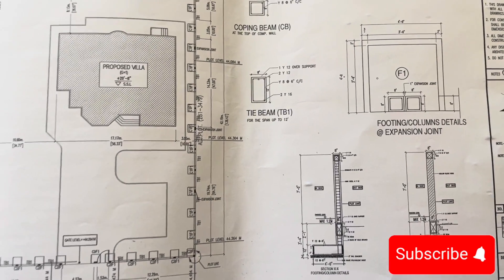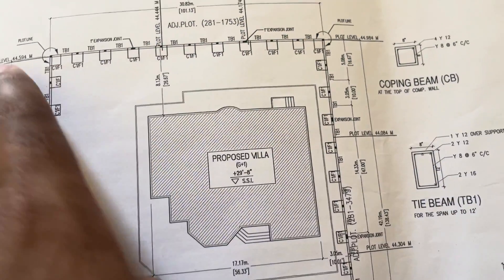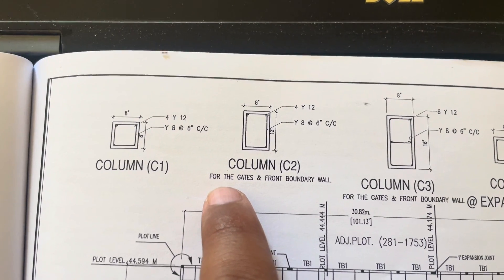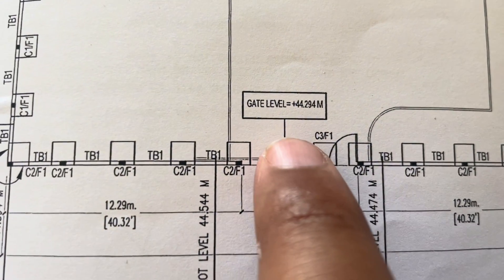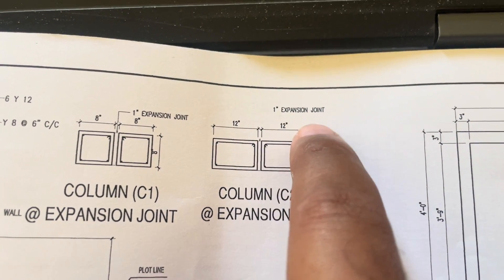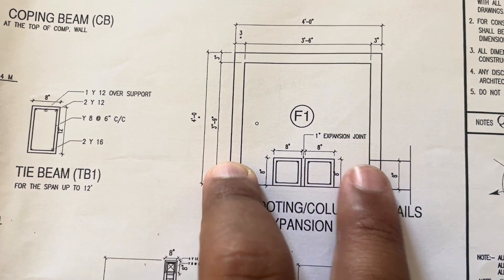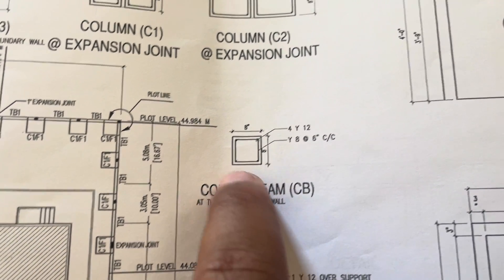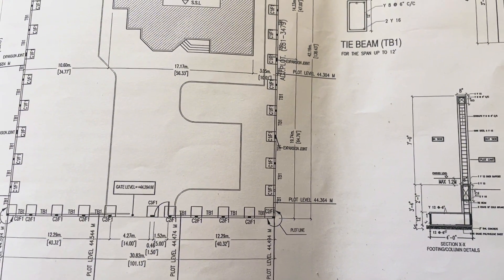Boundary Wall Columns & Footings Details = By W.S Civil & IT Technologist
Dear Engineers
This Video About How Read Boundary Wall Drawing Columns,Footings.